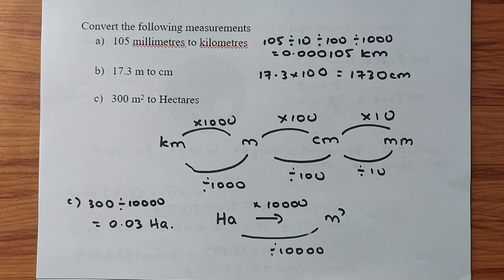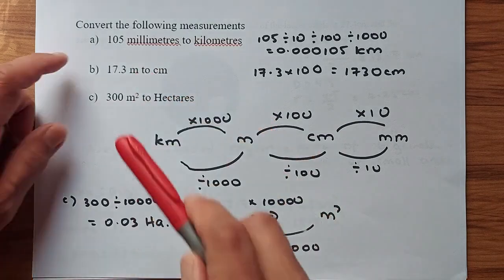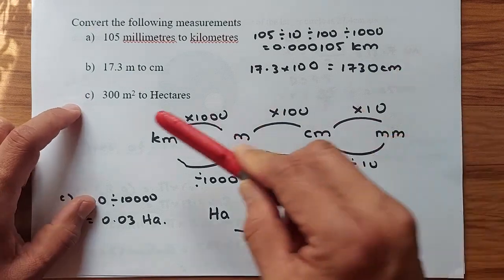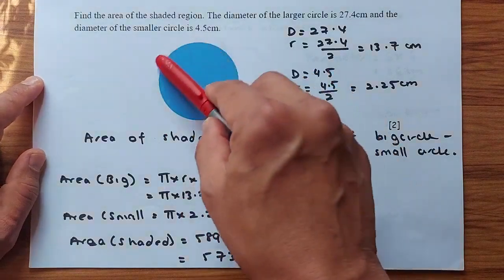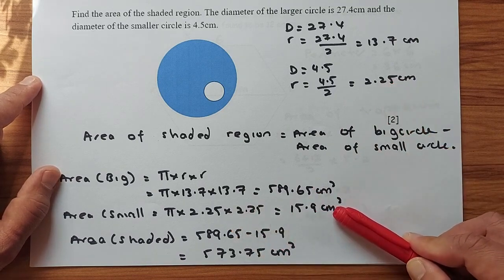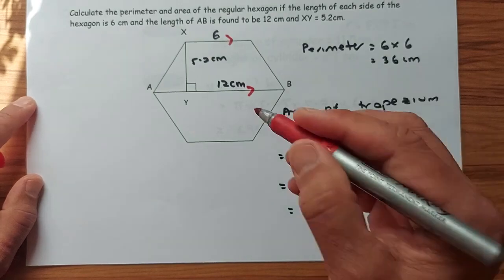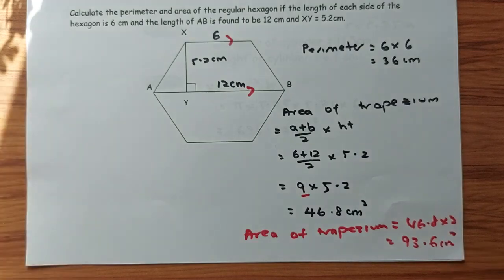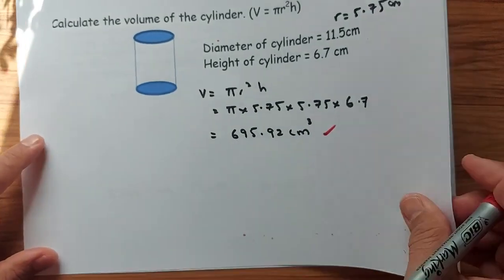Measurement Revision for Year 9 and Year 10 Examinations.